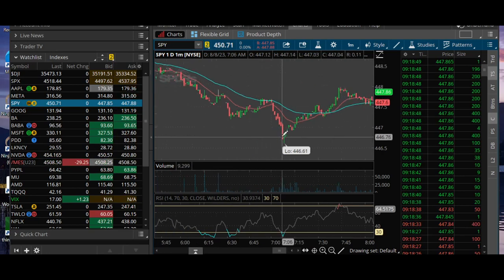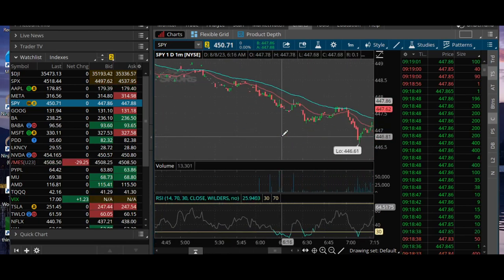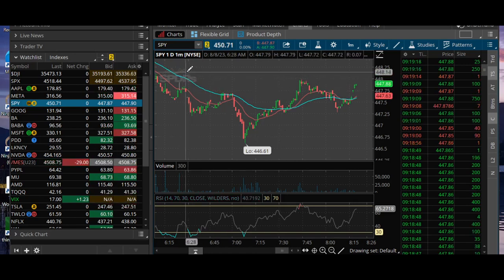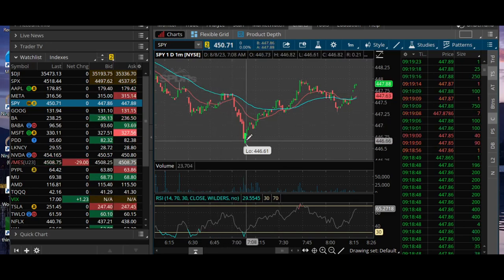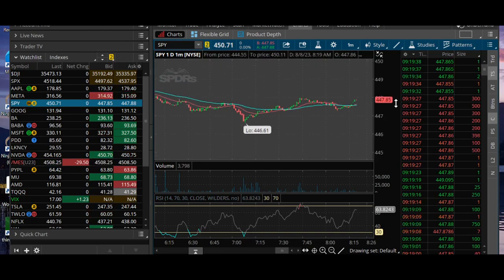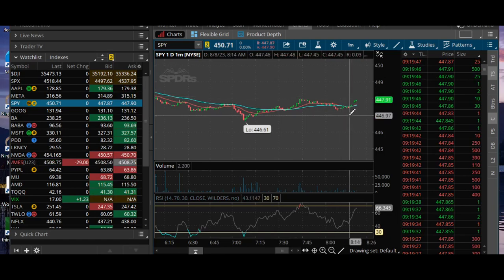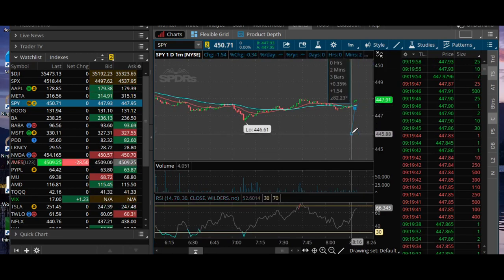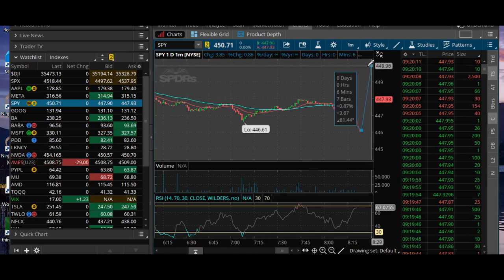This set up should make me think to quit my job. 2023 08 08 09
Day trading make it simple.